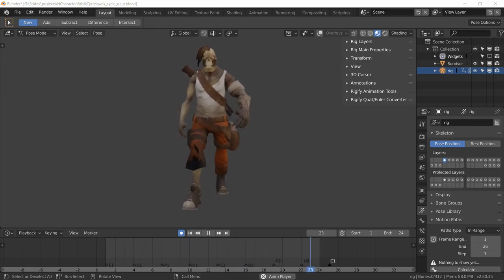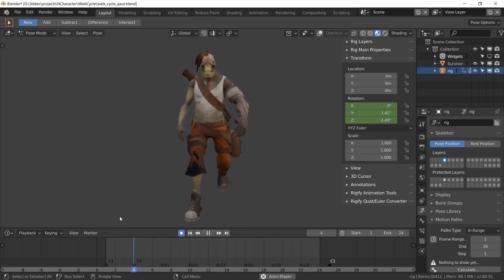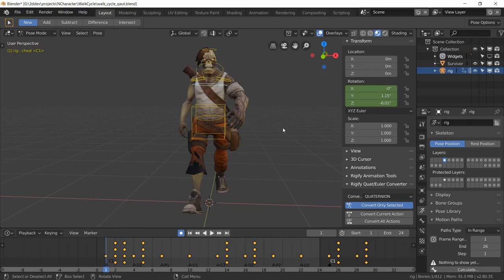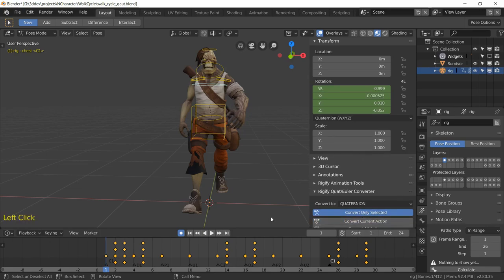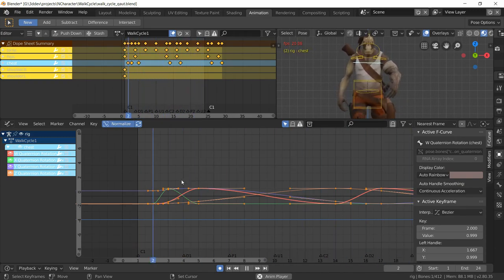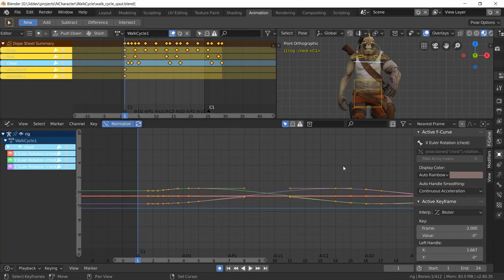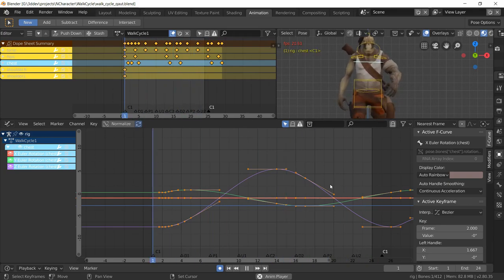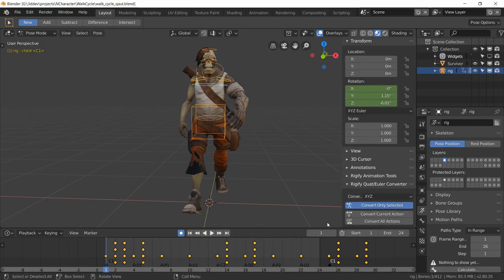Rigify Quaternion Euler Converter Tutorial - 3D Animation World